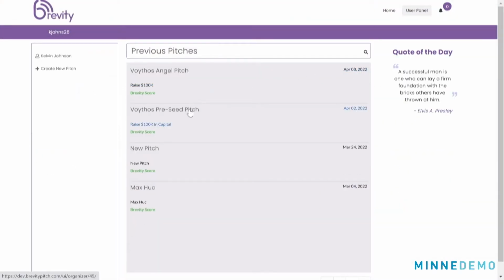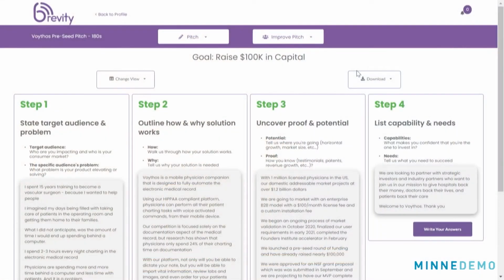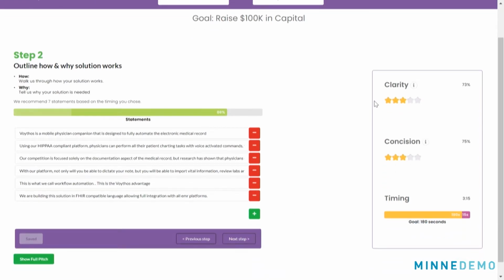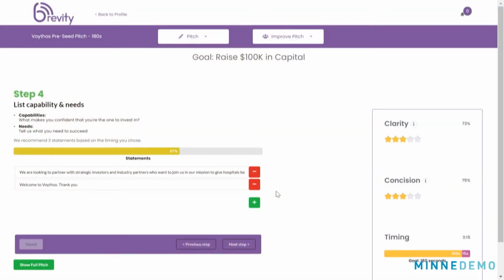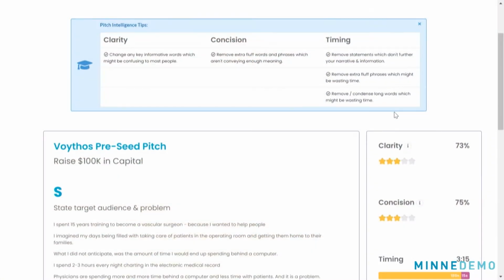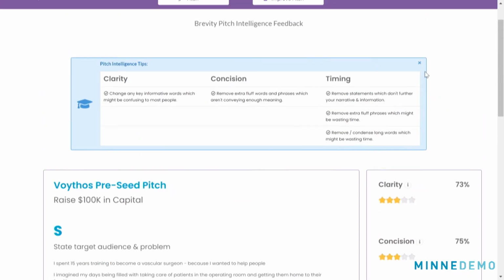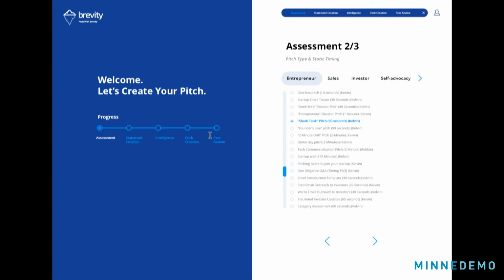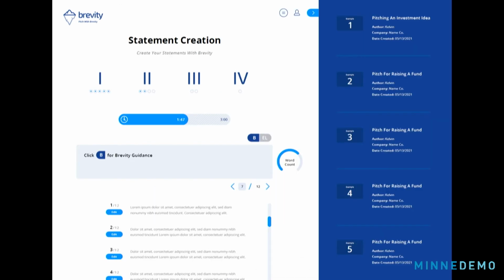Brevity @ Minnedemo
Brevity is a pitch software helping professionals create clear and concise narratives to better influence their target audience.